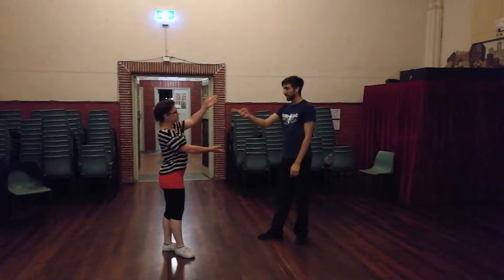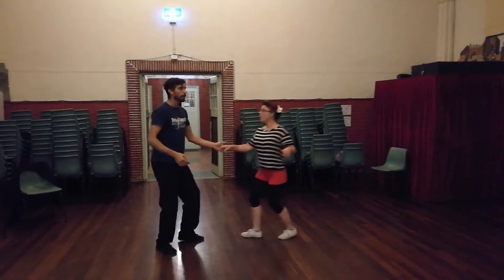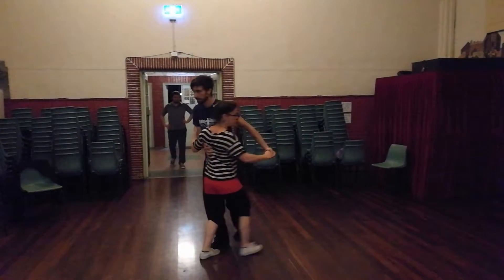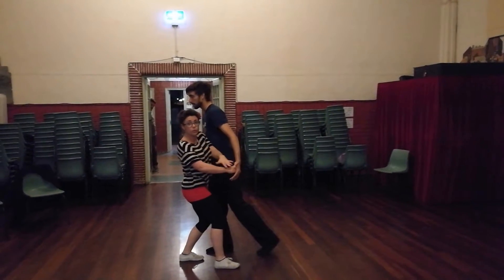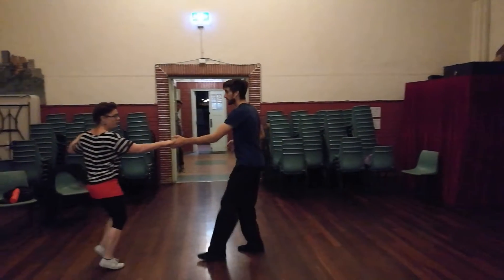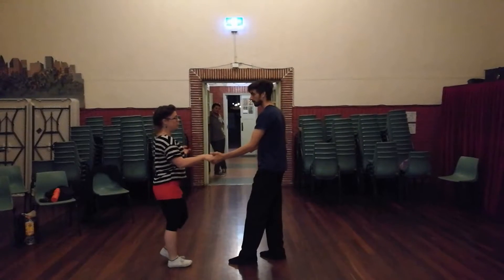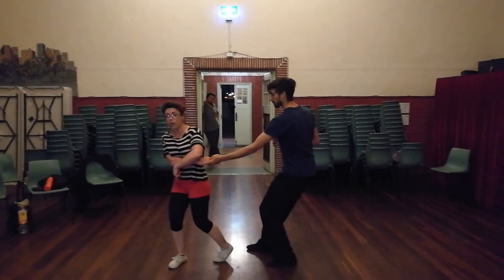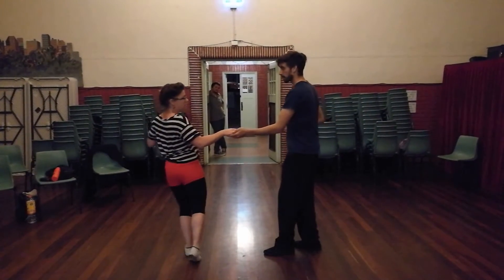Class recap. Whip swing outs.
Swing Zing's Charlotte & Jet cover the key points in whip swing outs (straight and rotational).